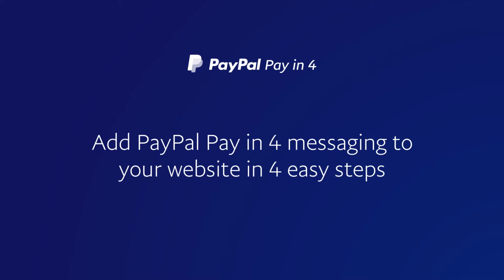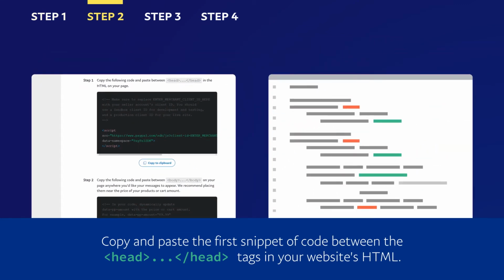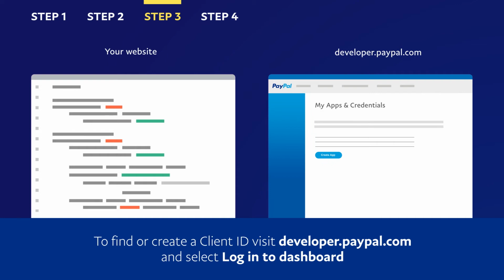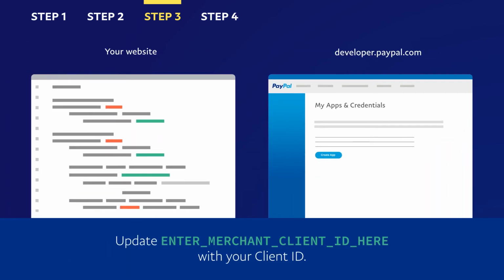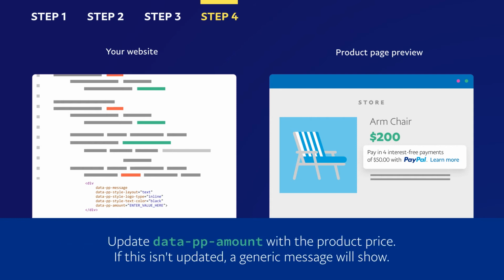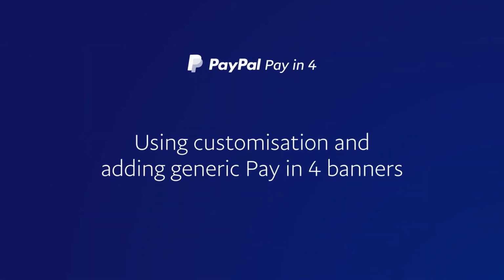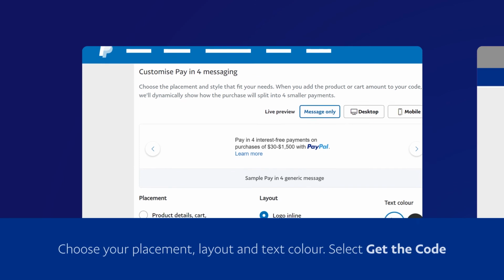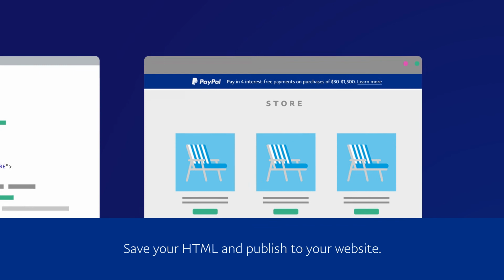How to add PayPal Pay in 4 Messaging to your website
Add PayPal Pay in 4 Messaging to your website by following these four steps